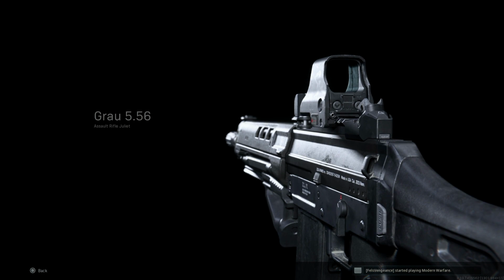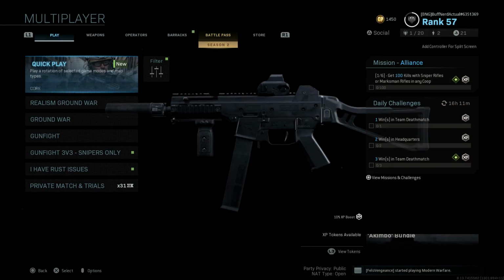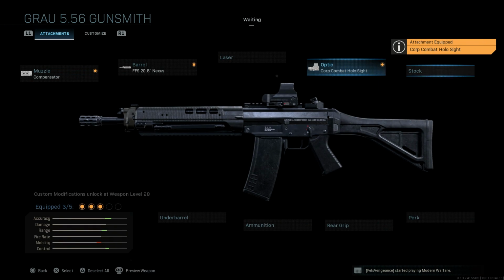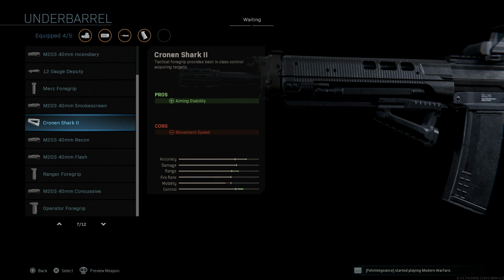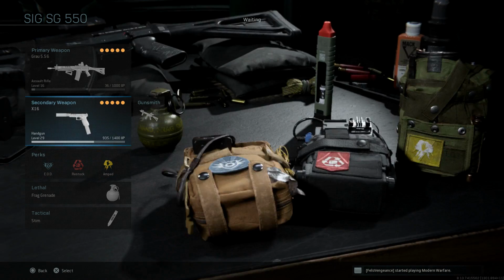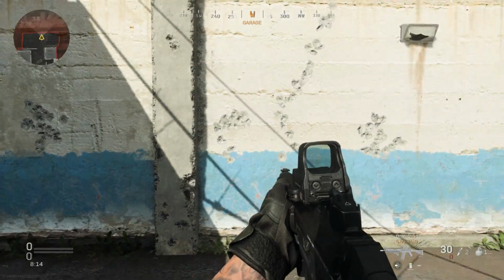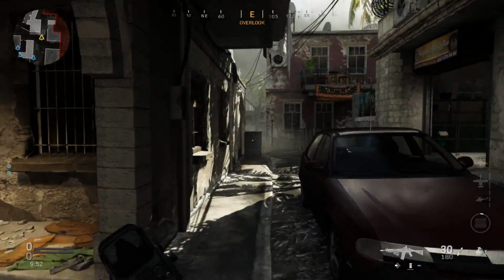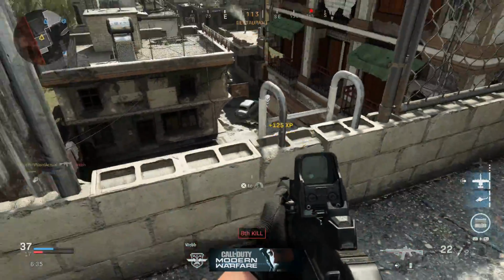SIG SG 550 Weapon Conversions - Call Of Duty Modern Warfare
Welcome to the Weapon Conversions series were I will be going through each weapon and showing you how to create different variants out of it using weapon conversion tactics.

Today we are turning the GRAU 5.56 assault rifle into the SIG SG 550. The GRAU 5.56 is unlocked for free on tier 15 of the season 2 battle pass.

Giveaway Instructions: $30 gift card to console of your choice (PS, XBOX, PC)
3.) I will pick two winners next week!!

The SG 550 is an assault rifle manufactured by Swiss Arms AG (formerly a division of Schweizerische Industrie Gesellschaft, now known as SIG Holding AG) in Switzerland. "SG" is an abbreviation for Sturmgewehr, or "assault rifle". The rifle is based on the earlier 5.56mm SG 540.

In 1978, the Swiss Army formulated requirements for a successor to the Stgw 57 battle rifle (known commercially as the SG 510) using the 7.5×55mm Schmidt–Rubin cartridge. Emphasis was placed on modularity; the weapon family was to include several variants of the base design, including a compact carbine that would be issued to rear-echelon and support troops, command staff, vehicle crews, special forces personnel and paratroopers. Another aim was to reduce the overall weight of the rifle while retaining comparable or improved accuracy out to 300 m. The solicitation was narrowed down to two designs: the W+F C42 (developed by the state-owned Waffenfabrik Bern, using both 6.45×48mm and 5.6×45mm cartridges) and the SG 541 (developed by SIG). In 1981, the experimental 6.45mm GP 80 cartridge was rejected in favor of the more conventional 5.6×45mm GP 90 round (with a 4.1 g, tombac-jacketed, lead core projectile) that is the Swiss equivalent to NATO's standard 5.56×45mm cartridge.

In February 1983, the decision to adopt the SG 541 was publicly announced (the designation of the rifle was changed in October of the following year to SG 550, while the carbine version became known as the SG 551). Production began in 1986 and four years later the rifle was officially accepted into service in 1990, hence the military designation Stgw 90. Over 600,000 rifles have been delivered since then and production for the military has now ceased.